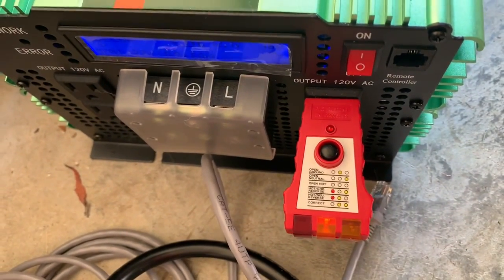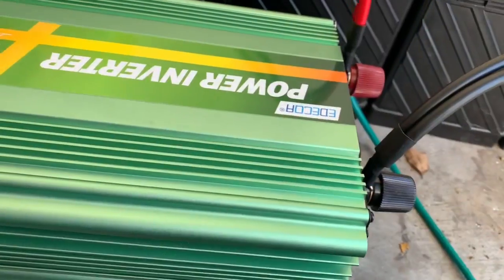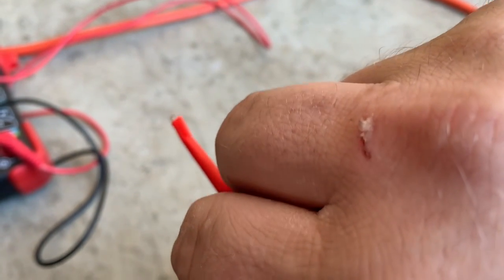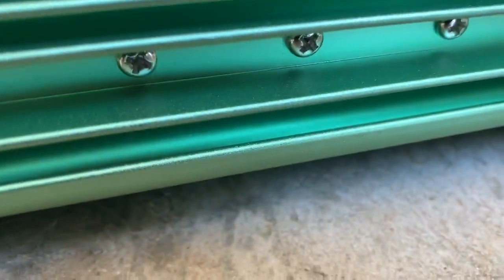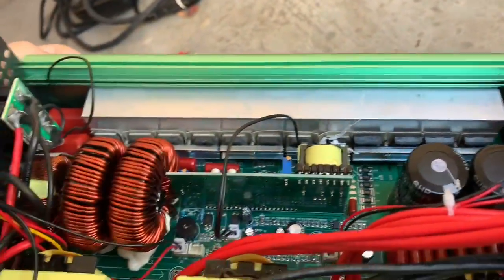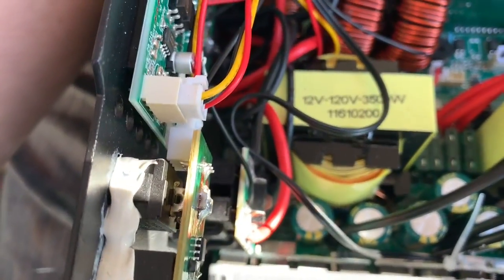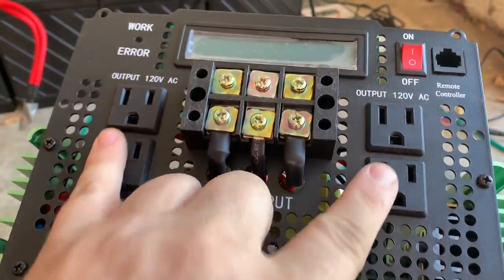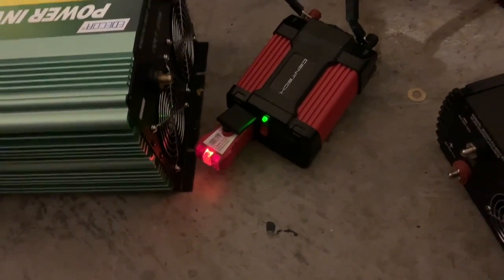Grounding EDECOA inverter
Troubleshooting an open ground fault when testing a 3500 watt pure sign wave power inverter (model DPP35) hooked up to a 12 volt battery bank. Follow along as I perform various tests including earthing with the houses utility ground. I also take a look at the circuit board to make a few discoveries and perform similar tests on two other smaller inverters - CENTECH 400 Watt Modulated power inverter (Harbor Freight item 61479) and SUNFORCE Pro Series 1000 watt pure sign wave power inverter (Model 11340-1)